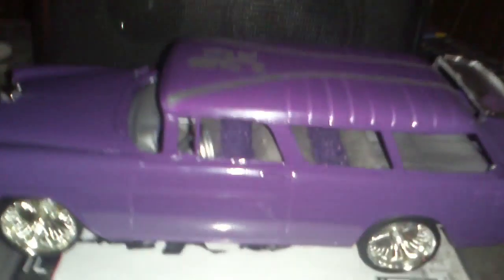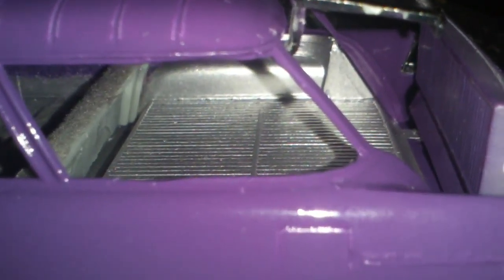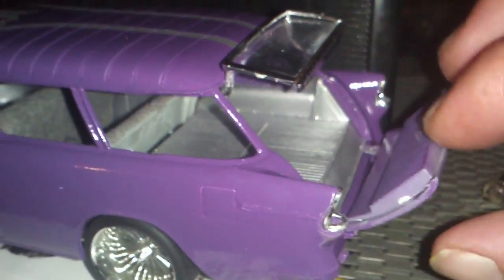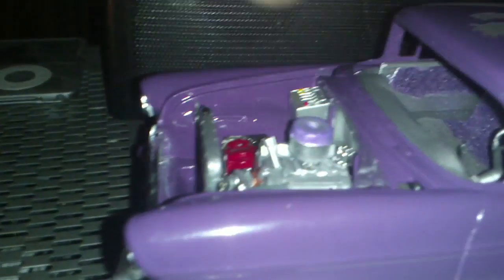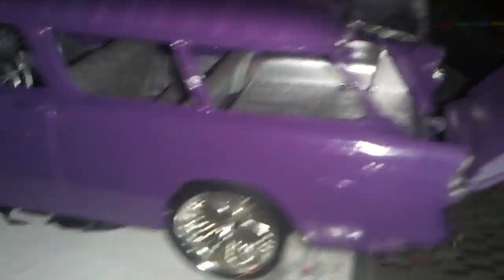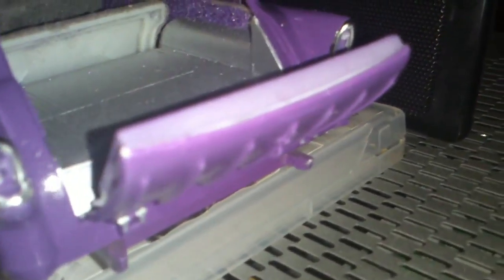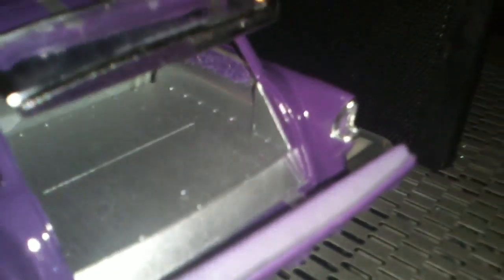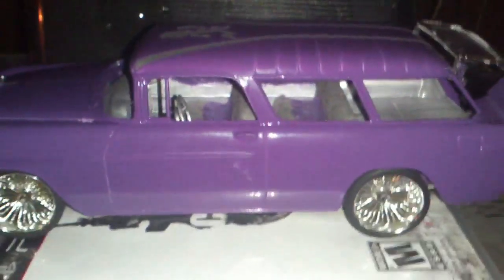Wagon up update on interior